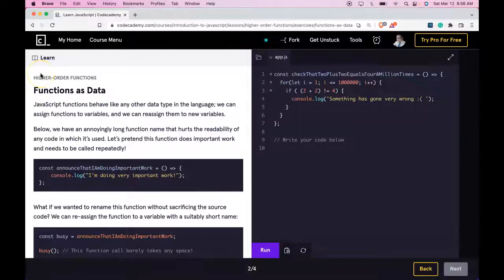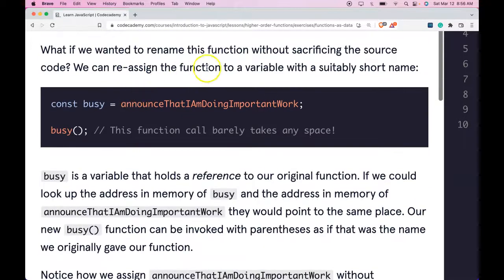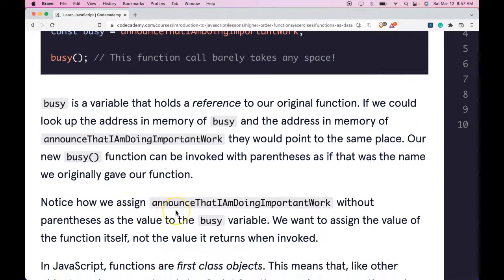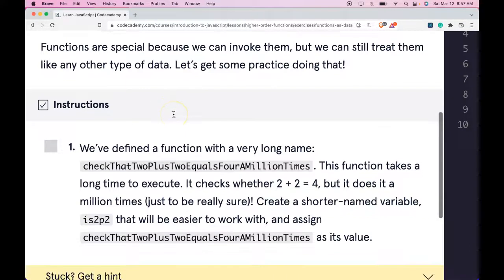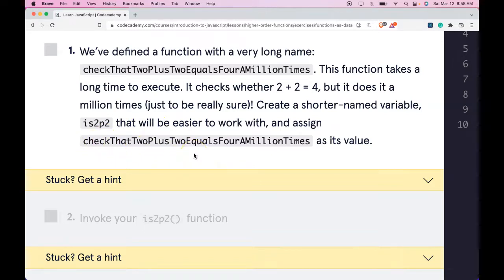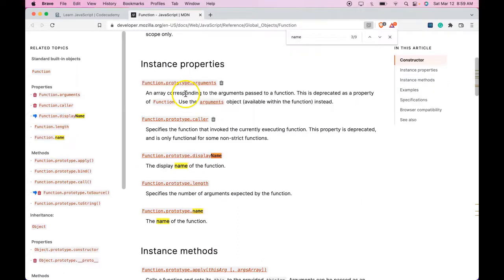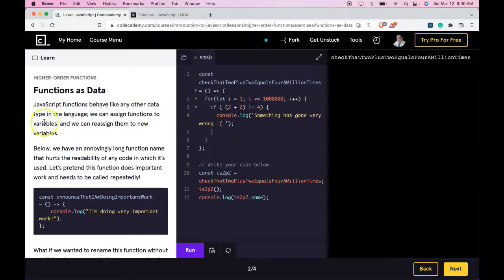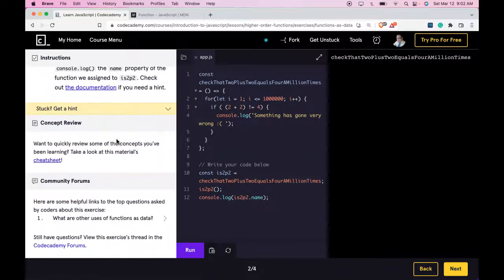Higher-Order Functions, JavaScript Functions as Data, Codecademy Assign and Reassign Function Data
In this video, we take a look at, "Higher-Order Functions, JavaScript Functions as Data, Codecademy Assign and Reassign Function Data".  This is based on Codecademy's JavaScript lesson, "Functions as Data".  In it, we learn that JavaScript functions act like any other data type in the JavaScript language.  We are able to assign functions to our variables, but we are also able to reassign functions to new variables.  We learn that if we ever have a long function name we are able to rename the function without having to sacrifice the source code.  We are able to re-assign the function to the variable we choose!  We learn that when we create a variable, we are able to assign a function to that variable and it will point to the same place.  We are able to use the exact same data in one function, and we are able to shorten the variable name.  Through the use of higher-order functions, we are able to treat our functions as any other type of data and reassign that data to a shorter variable name.  This is because our functions are treated as first-class objects.  We learn that this means functions can have properties and methods!  Understanding higher-order functions is important when learning JavaScript and when learning to program!